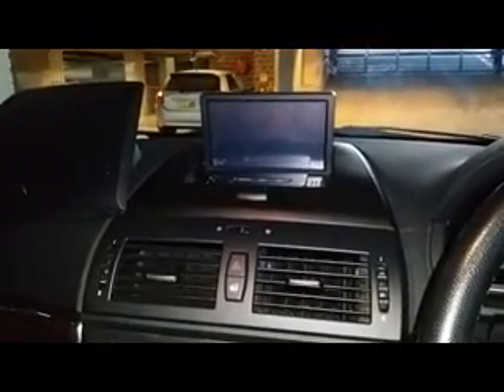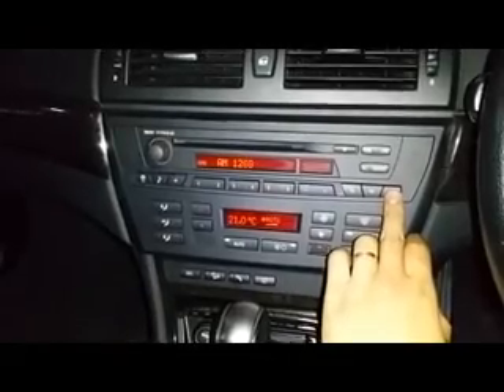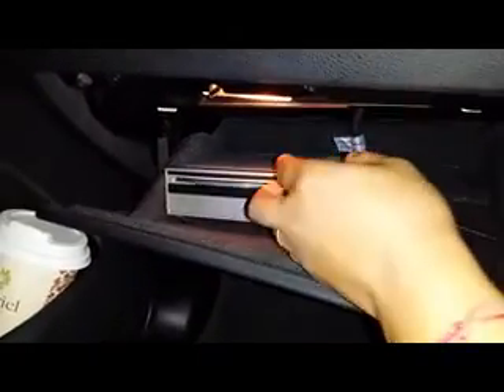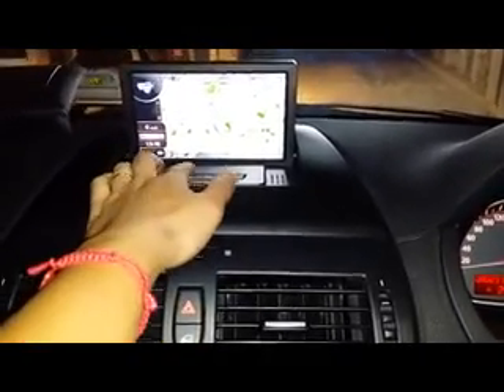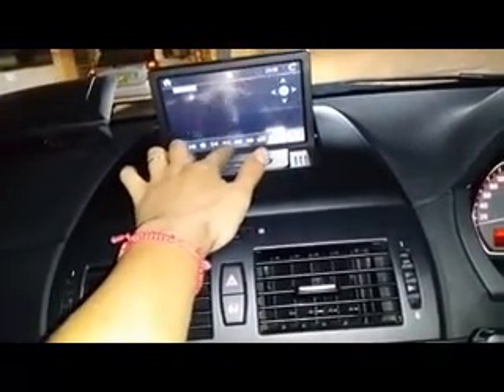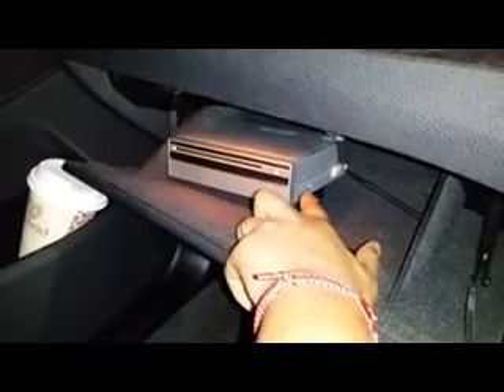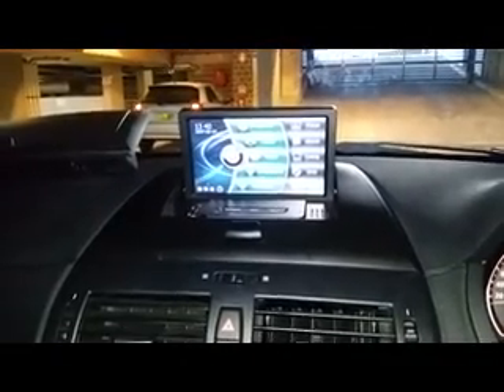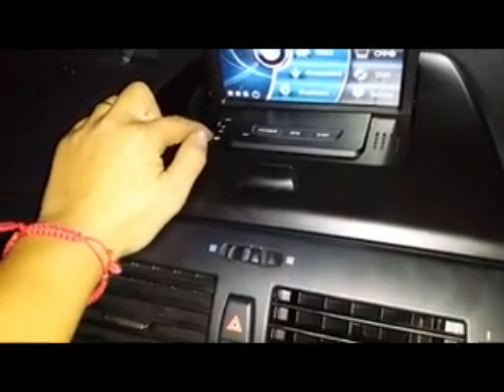Tim 1271 VP8